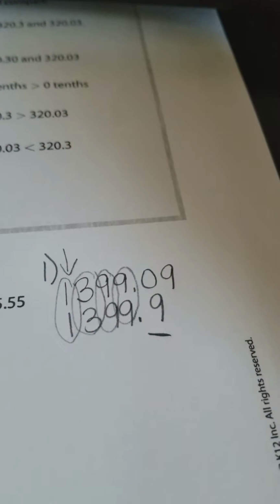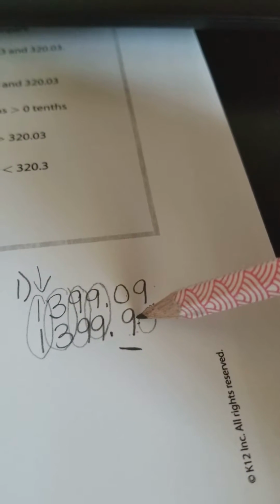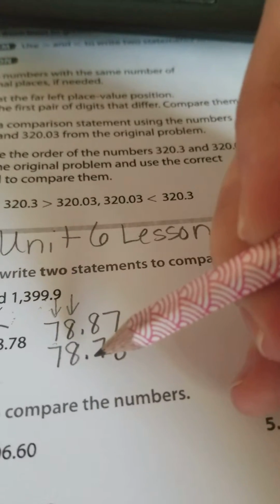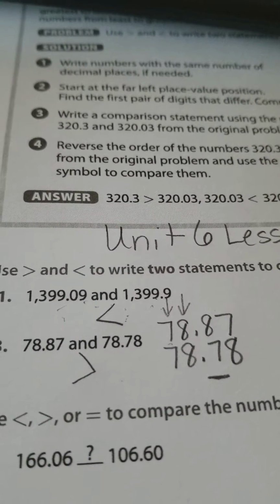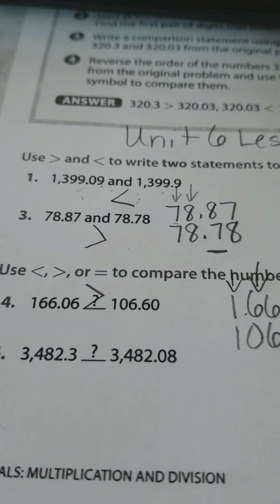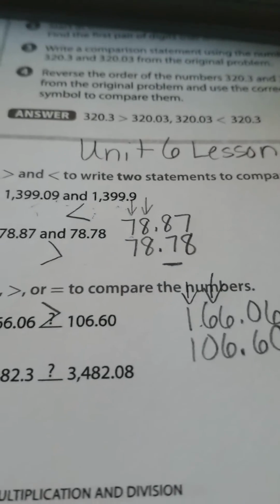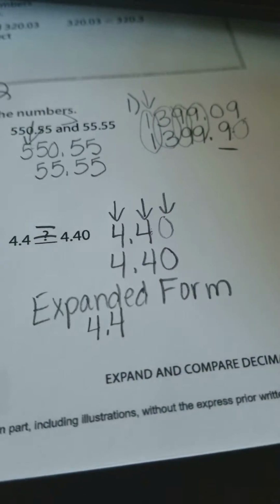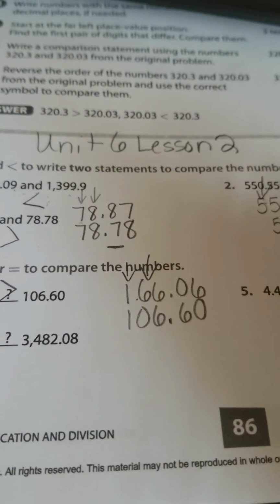Unit 6 Lesson2